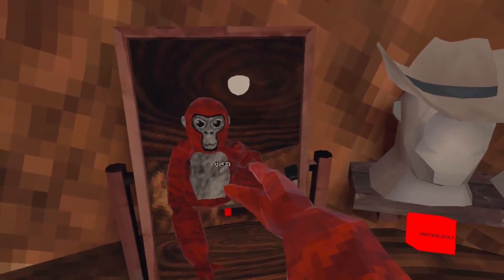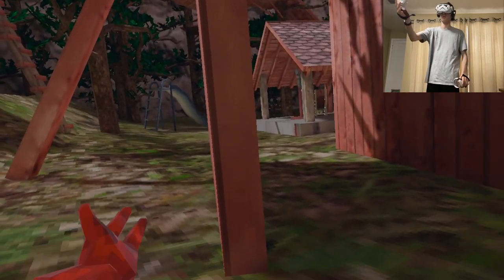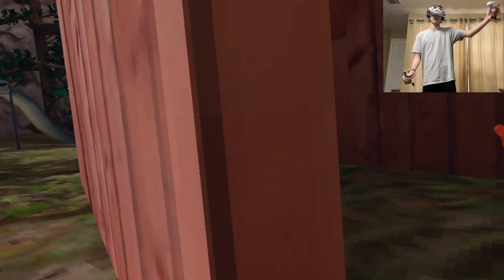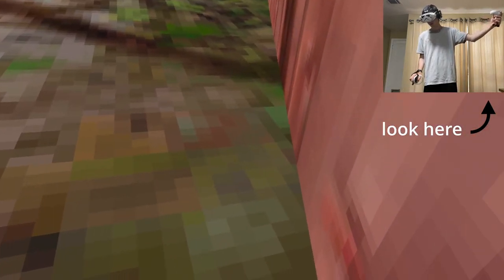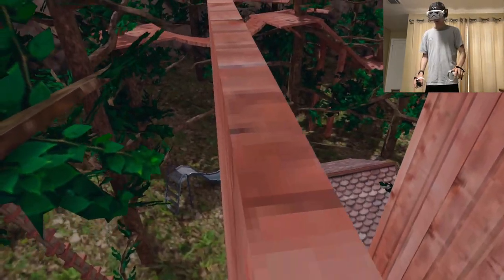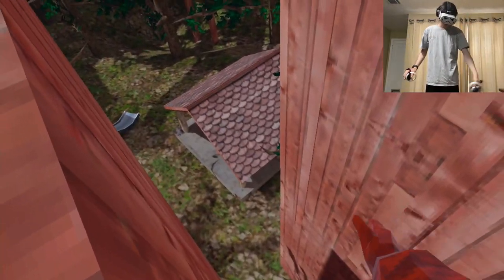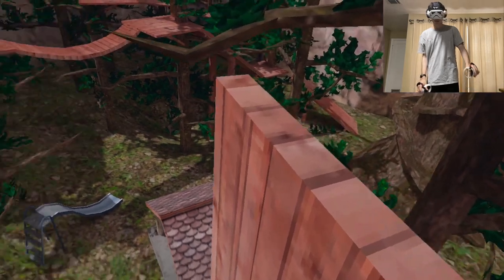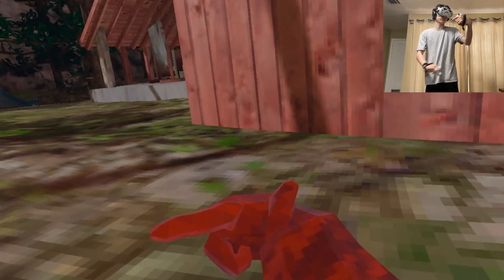How To Elevator Climb In Gorilla Tag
In this video, I teach you how to do the Elevator Method in Gorilla Tag! The video in the corner is there for those who need a better visual representation of me doing it. I know that there are several more ways to do the wall climb, and each of them have their own benefits, but I believe that this is one of the best. I've been asked in almost every lobby how to do this, so I think that lots of monkeys can learn from this video. I know I say ‘alright’ like 50 times, but I really hope you enjoy!

Make sure to sub to Ust. as well!